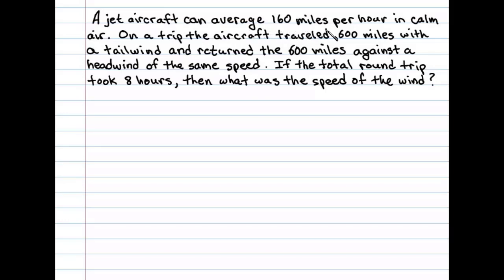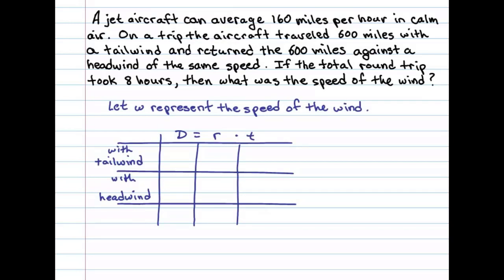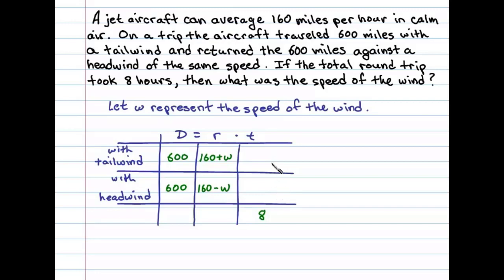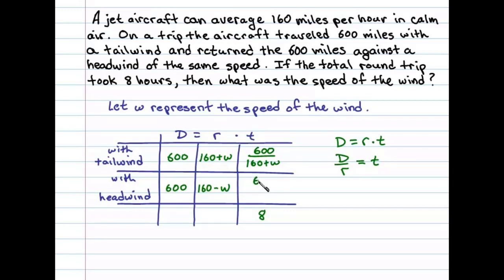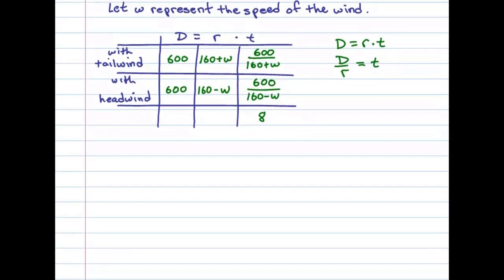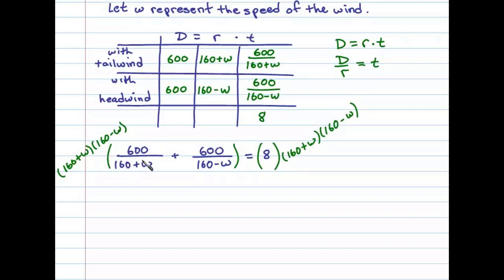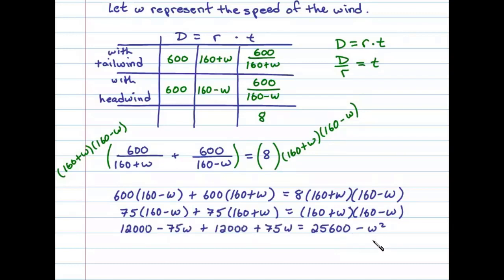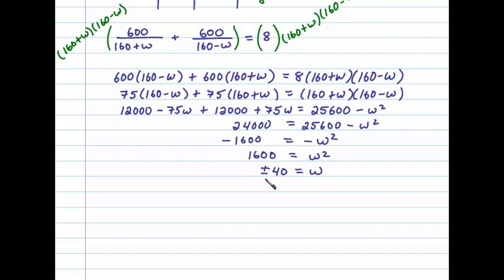Uniform Motion Word Problem - D=rt - Rational Equations - Distance, Rate, and Time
How to solve a uniform motion word problem with distance, rate, and time by setting up a rational equation and solving it.  Here we set the equation up and solve by clearing the fractions.

Chapter 7 - Rational Expressions and Equations

   7.1 Simplifying Rational Expressions
   7.2 Multiplying and Dividing Rational Expressions
   7.3 Adding and Subtracting Rational Expressions
   7.4 Complex Fractions
   7.5 Solving Rational Equations
   7.6 Applications of Rational Equations
   7.7 Variation
   7.8 Review Exercises and Sample Exam